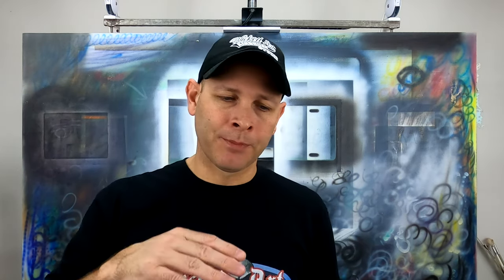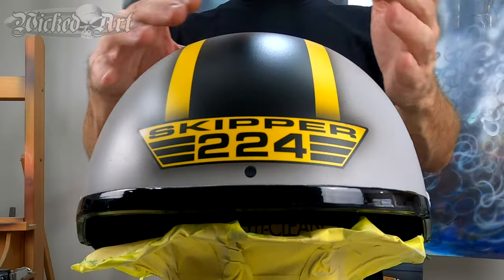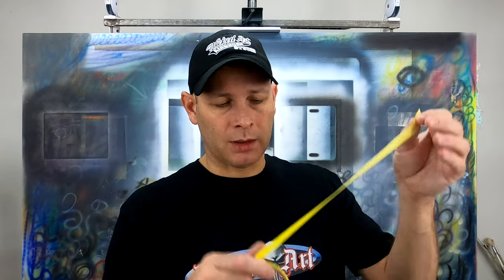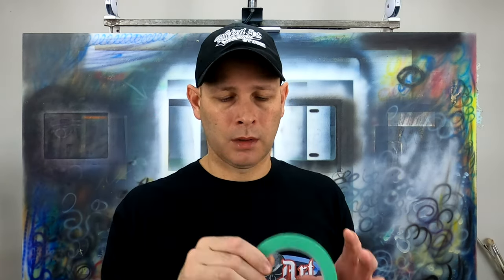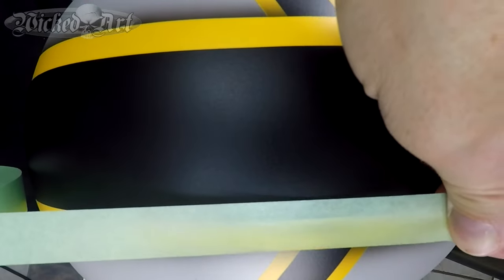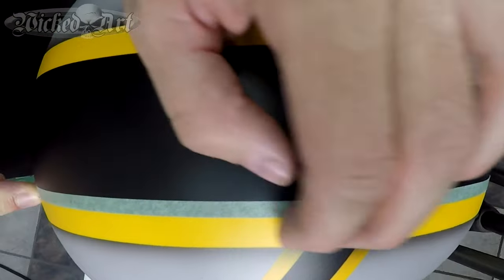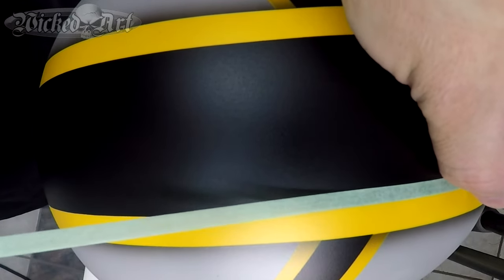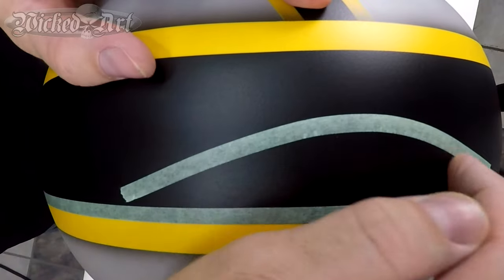Which Tape for Super Clean Masked Edges?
Exceptionally clean masked edges that do not require a pinstripe to hide imperfections can be difficult to achieve.  Learn which tape I prefer to use to achieve exactly that in this video!

3M Precision Tape